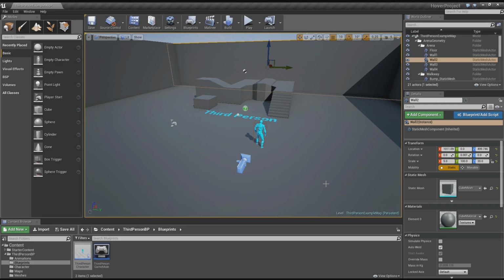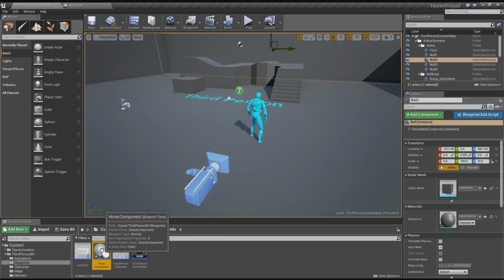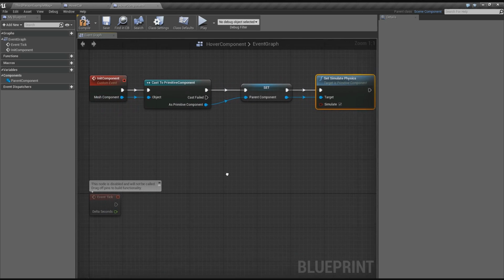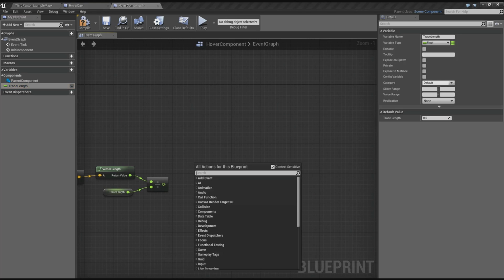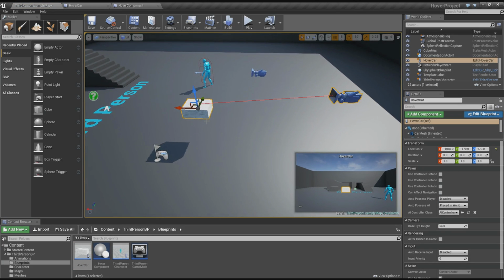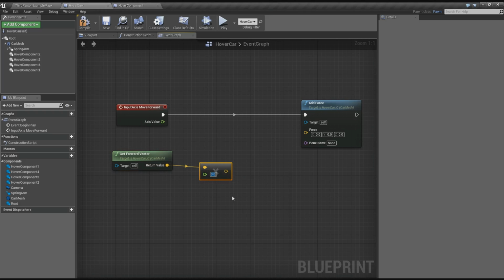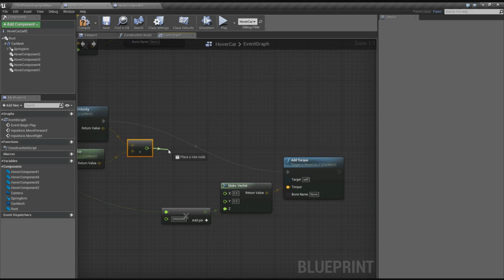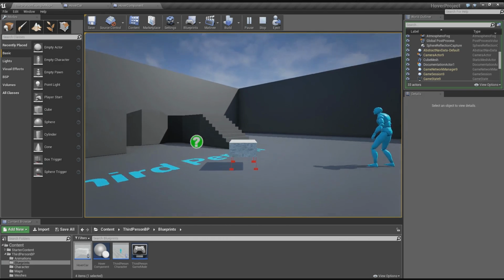[Unreal Engine 4.7+] Hover Vehicle Blueprint Tutorial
How to create a Hover Vehicle in Unreal Engine 4.7+ with blueprints. I used Unreal Engine's Hover Component Tutorial as a basis, be sure to check it out
Problems with Unreal Engine 4.9+, check these images . Just make sure to remake the Add Force At Location node!

Leave a comment on what you would like to see a tutorial about.